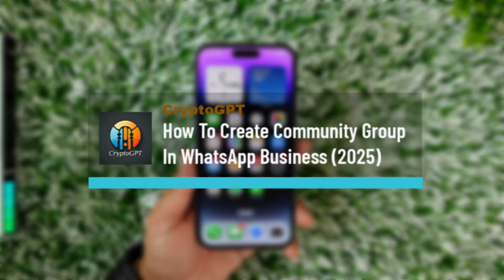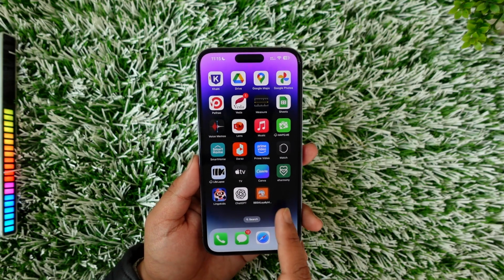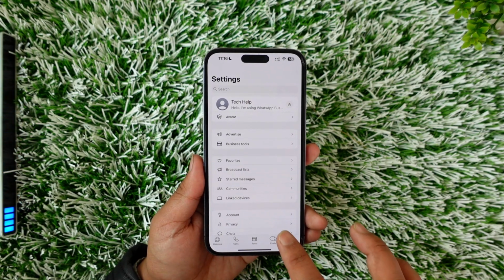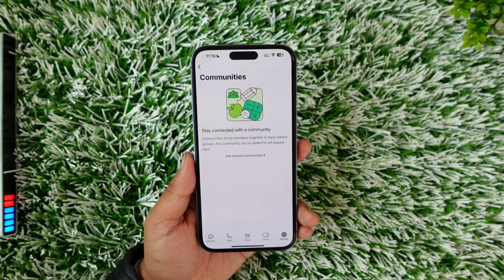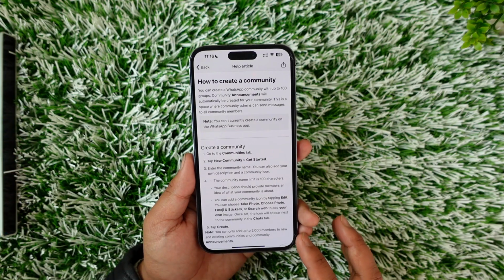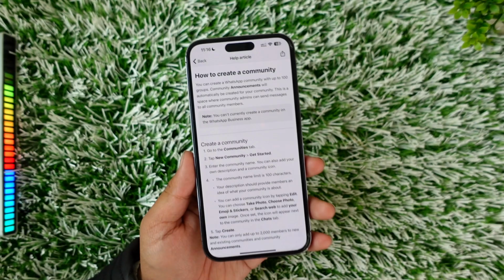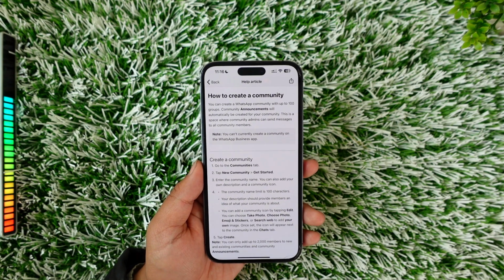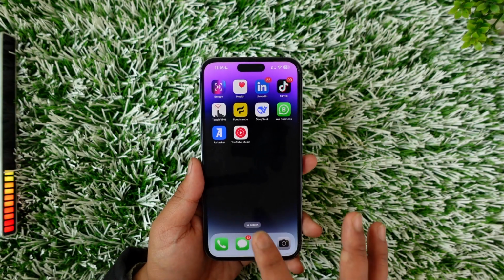How To Create Community Group In WhatsApp Business ! (2025)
If you're wondering how to create a community group in WhatsApp Business, you might be surprised to learn that, as of now, the feature is not available in the WhatsApp Business app. While the standard WhatsApp app allows users to create communities for organizing multiple groups under one umbrella, WhatsApp Business currently does not support this function. If you open WhatsApp Business and navigate to the "Communities" section under settings, you'll only see an option to join a community but not to create one. According to official WhatsApp documentation, communities are not yet supported in the Business version of the app. If you need to create a community for your business, you will have to use the personal WhatsApp app instead. WhatsApp may introduce this feature to the Business app in a future update, so keeping your app up to date is recommended. If WhatsApp adds the ability to create communities in WhatsApp Business, we’ll update you on the process. Until then, you can manage your business interactions using regular groups and broadcast lists.

Timestamps:
0:00 Introduction
0:06 Checking community options in WhatsApp Business
0:27 Understanding the limitations
0:46 Using the standard WhatsApp app instead
1:02 Future updates and conclusion